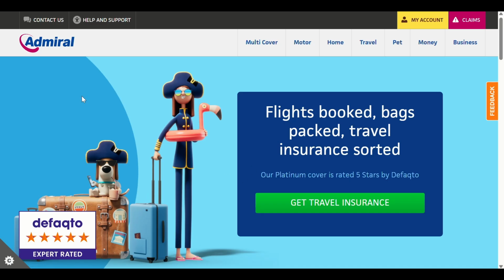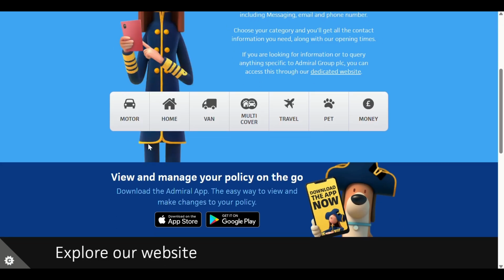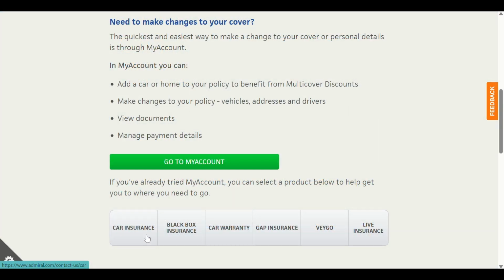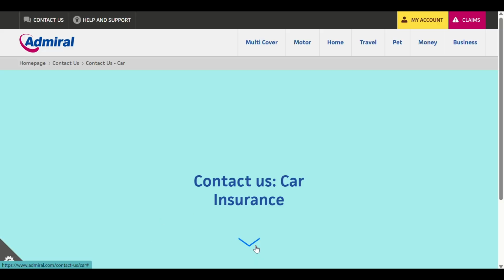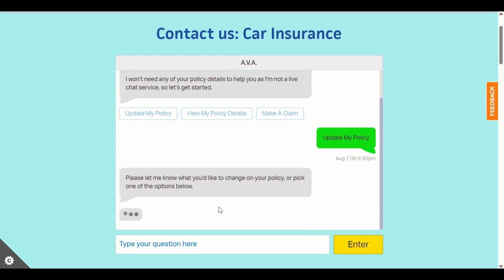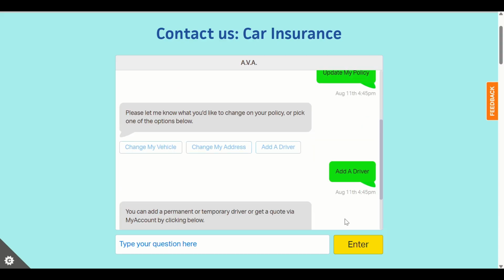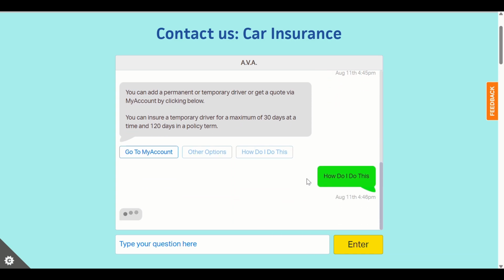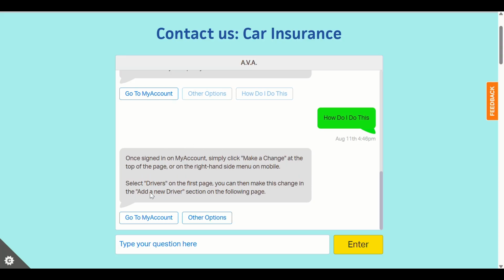How To Add Driver To Admiral Insurance 2025 (Step-by-Step)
Learn how to add a driver to your Admiral Insurance policy step-by-step. In this 2025 tutorial, we’ll guide you through updating your policy online or via the Admiral app so you can add an additional driver quickly and correctly.

We’ll cover how to log into your Admiral account, find the driver management section, enter the required details, and confirm the update to ensure the new driver is covered. Perfect for adding family members, friends, or temporary drivers to your Admiral car insurance.